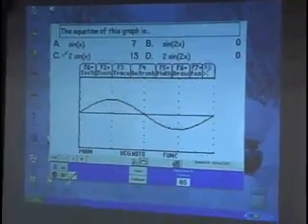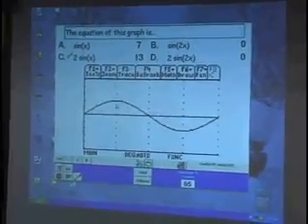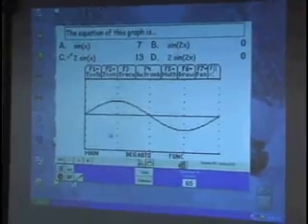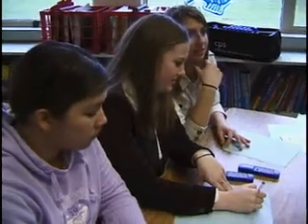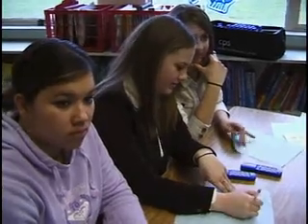Using Technology to Provide Feedback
This video shows how I implemented Marzano's Instructional Strategy, Providing Feedback, in my math classes at Woodland High School. This video was produced by ESD 112 as part of the 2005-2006 Sustainable Classroom Grant.